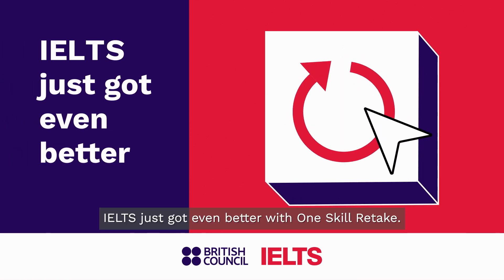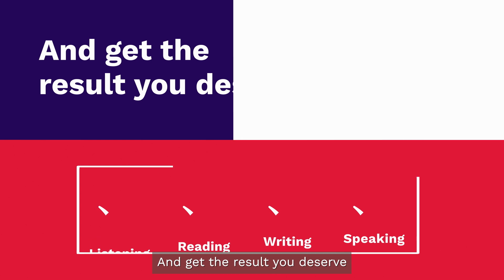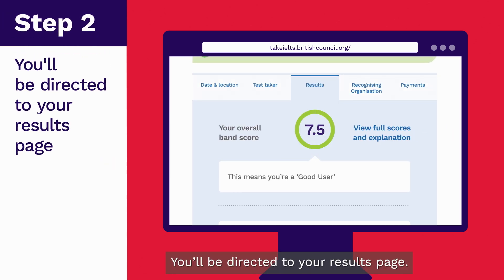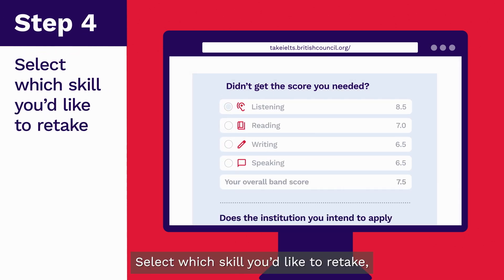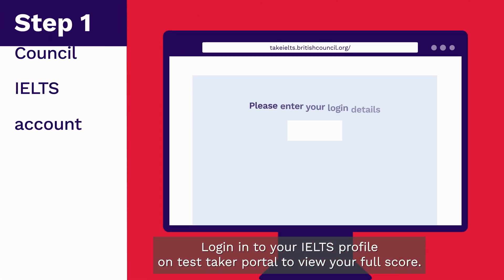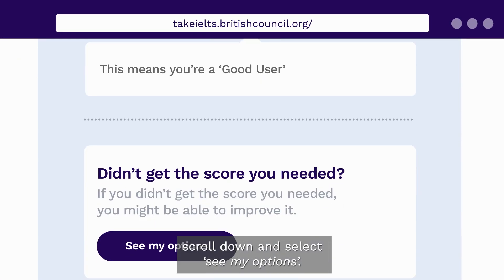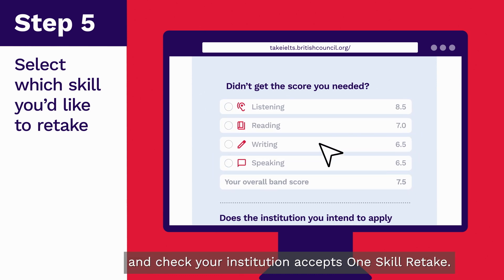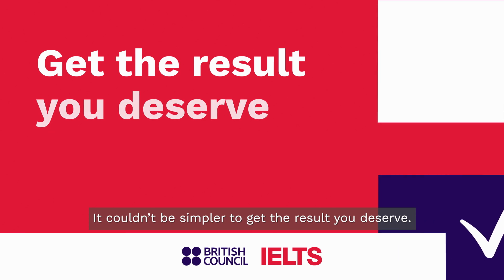영국문화원 IELTS One Skill Retake 신청 방법 안내 영상 / How to book an One Skill Retake test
성적이 아쉬운 딱 한 과목만 다시 도전해보는 IELTS One Skill Retake, 한 과목 재시험의 신청 방법 영상입니다. 한 과목만 집중적으로 준비하여 목표 점수를 빠르게 달성해보세요.

Get your target score faster with IELTS One Skill Retake. It is a new feature designed to help you get your desired test score without retaking the full test. If you want to improve your score on one test skill, you can retake any of the four IELTS skills – Listening, Reading, Writing, or Speaking.